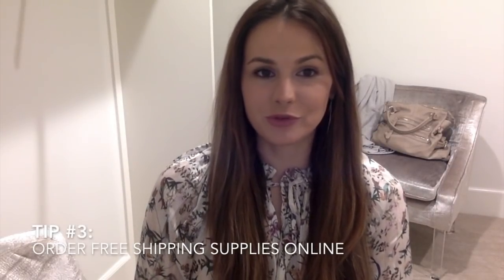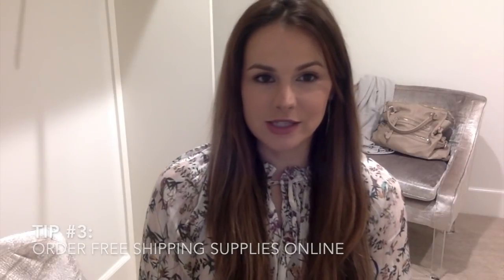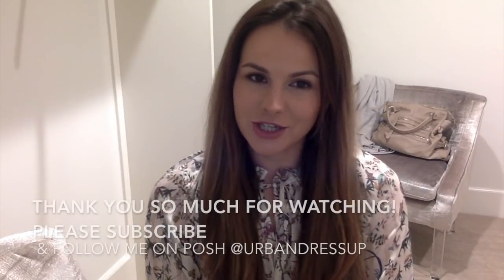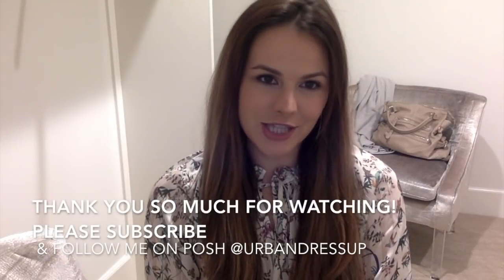5 Tips To Get Started: Making Money on Poshmark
Hi Posh Babes! In this video I am sharing my top 5 tips on making money through Poshmark after you first get started creating your closet. Remember, Posh is completely free to sign up!
Simply Download the Poshmark App on your smart phone and use my code 'urbandressup' to get a $5 credit towards anything